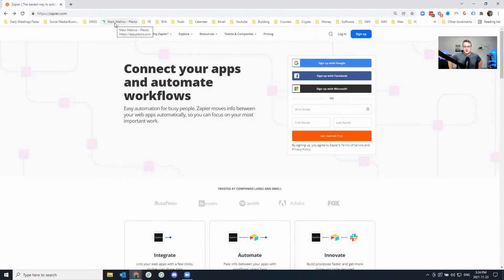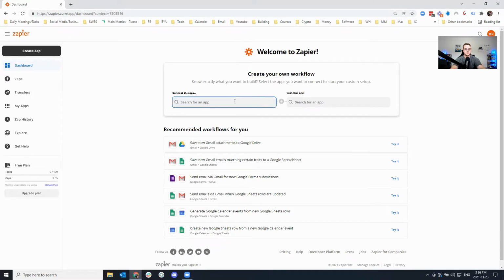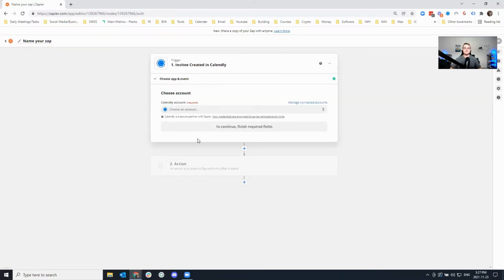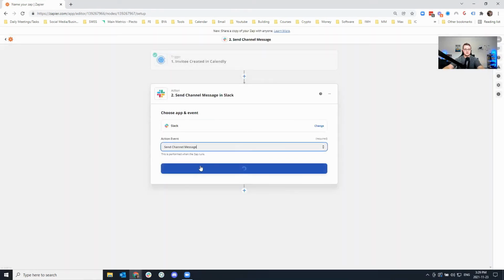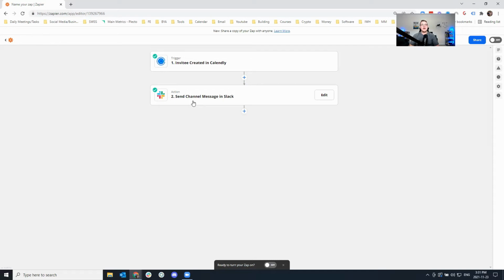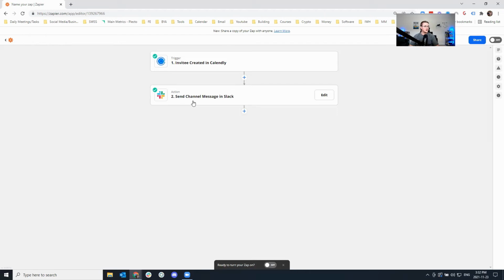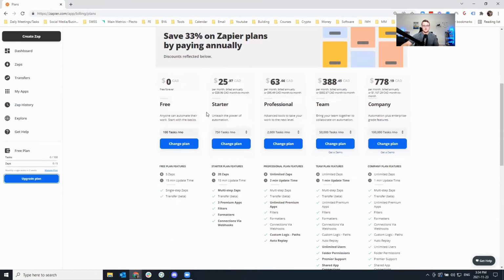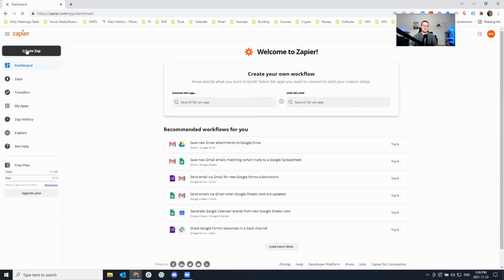What is Zapier and How I Make 50K A Month Using It (Zapier Tutorial For Beginners 2022)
What is Zapier and How I Make 50K A Month Using It (Tutorial For Beginners 2022)

Learn How To Become A Remote Integrator and Finally Quit Your Job or Find A Business Model That Will Actually Work for You

Let’s cover what Zapier is and how you can charge clients for your knowledge of using it. When it comes to integrating multiple softwares together (gluing), zapier is hands down the best software for this. In this video I go through Zapier and its basic functions and then I talk briefly about how clients pay me upwards of 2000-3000 a month for helping them with their setup.

00:00 What is Zapier
00:30 How I use it to make $50,000 a month
01:37 Logging In
01:46 Signing Up
01:55 Zapier Overview
03:00 Creating Zap
03:15 Trigger
05:05 Action
08:36 Round Robin Leads
09:12 Zap History
09:30 My Apps
09:44 Upgrade Plan
13:17 Outro

Here is a beginner tutorial on Zapier for 2022.

Zapier
Integromat
Automation